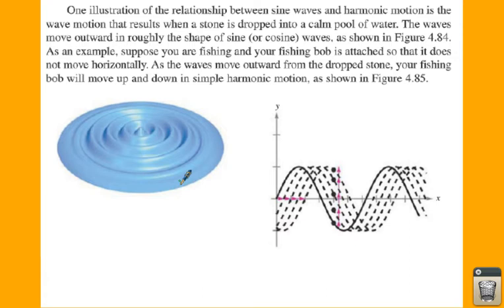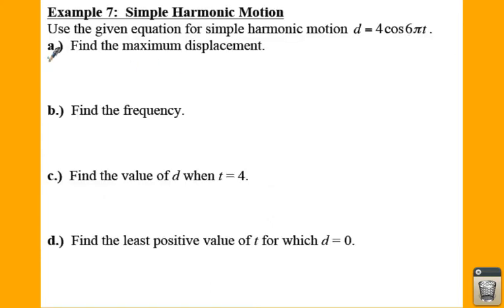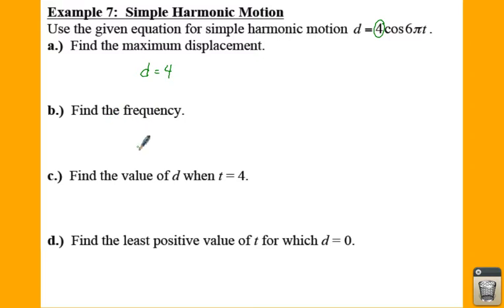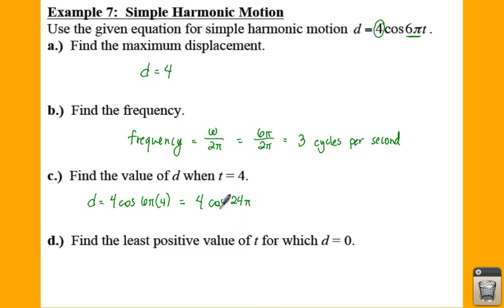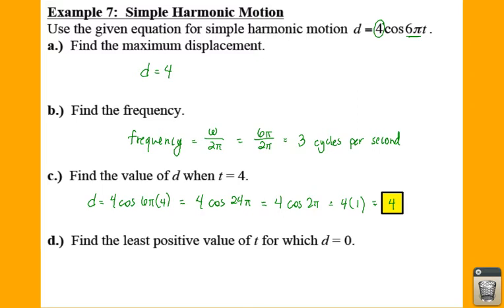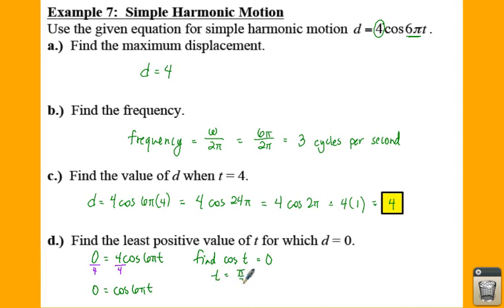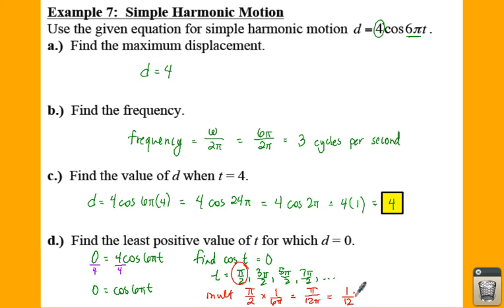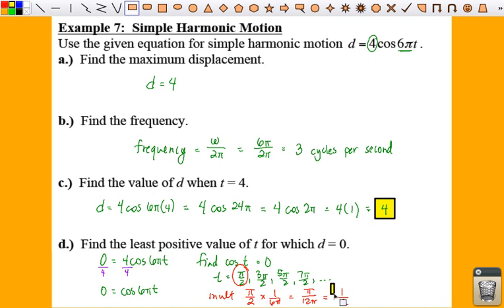PC: 4.8 Notes: Example 7 - Simple Harmonic Motion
The periodic nature of the trigonometric functions is useful for describing the motion of a point on an object that vibrates, oscillates, rotates, or is moved by wave motion.  Use the formula to help you solve the problem.